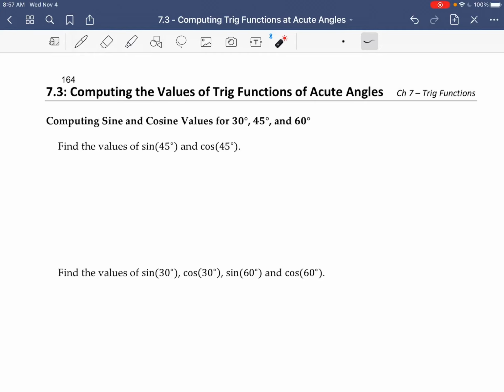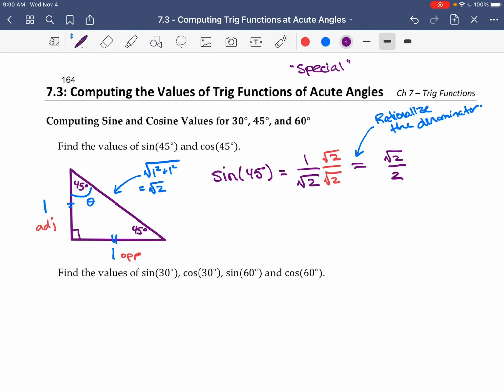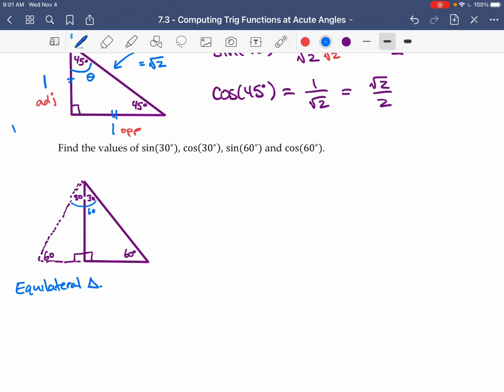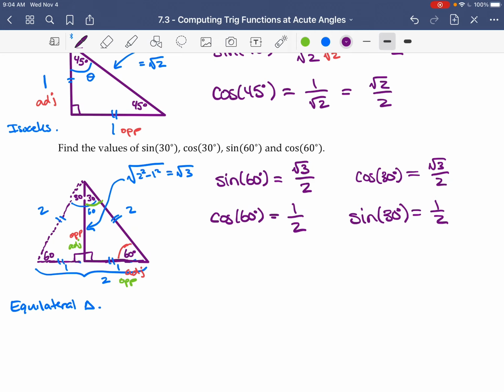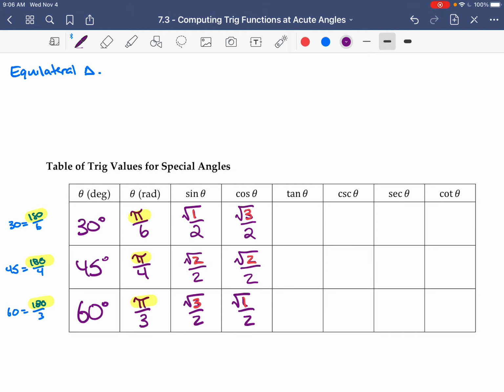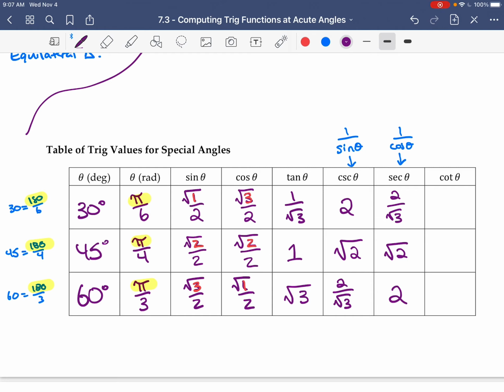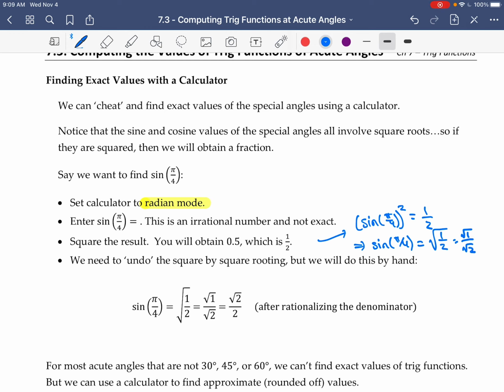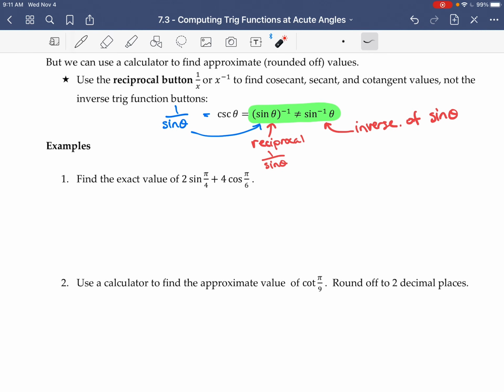Math 107 - Section 7.3 — Computing Values of Trig Functions at Acute Angles